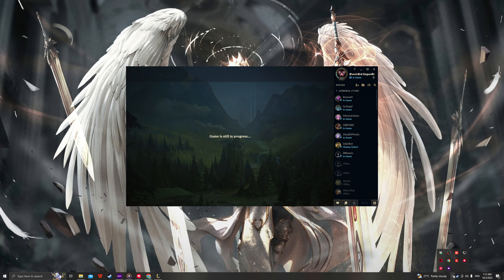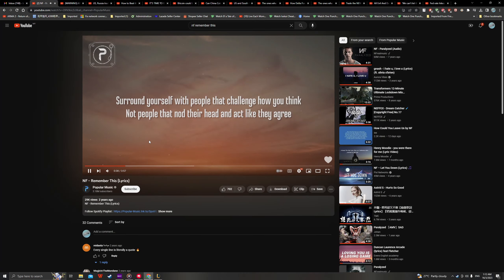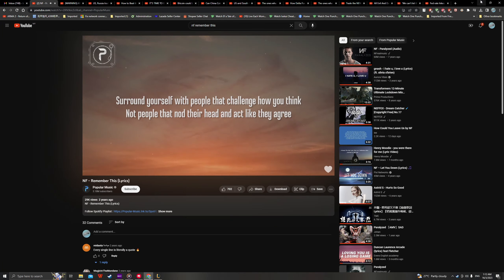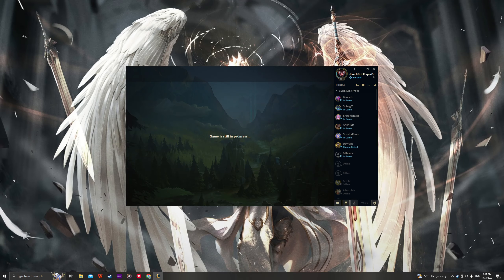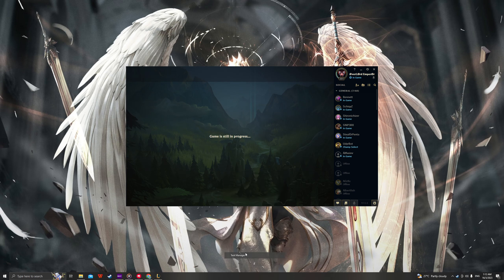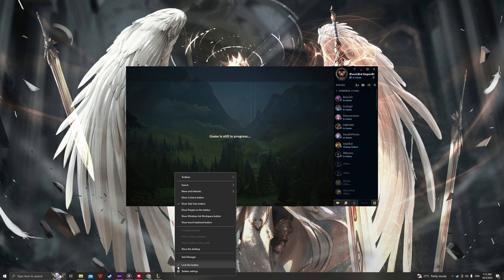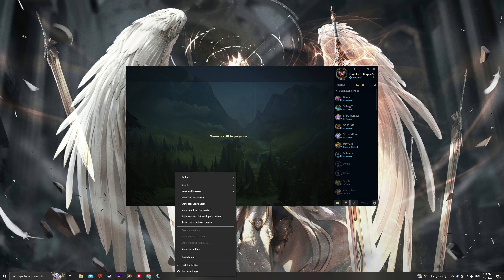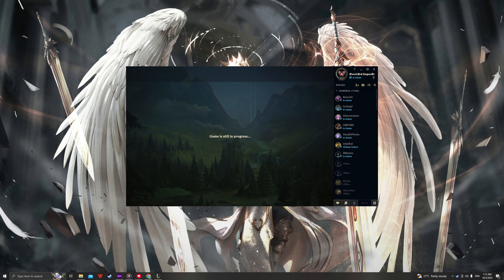LoL Client Loading Bug....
Game : League Of Legend
Platform : Riot Client

LoL Client loading bug also during Normal Match... so i test on Practice... still the same